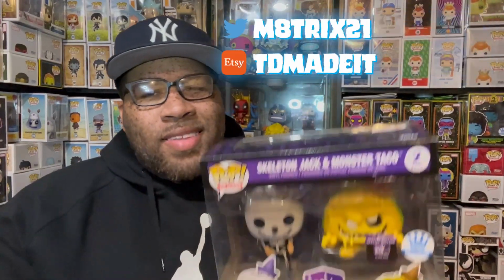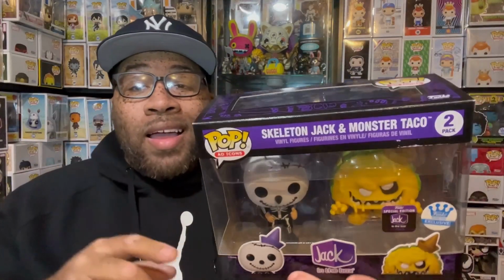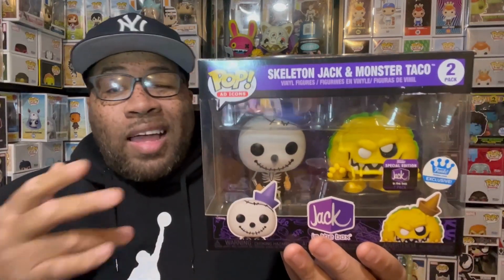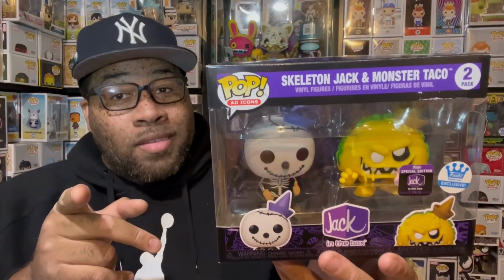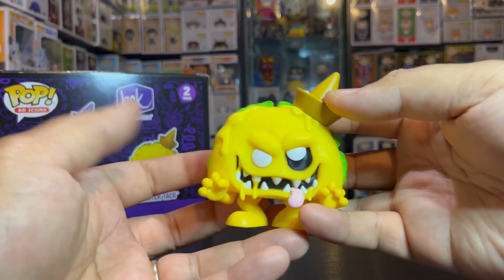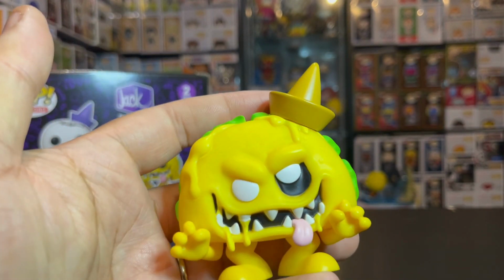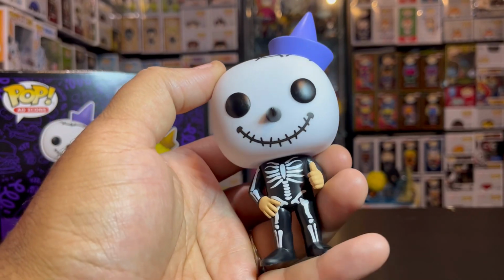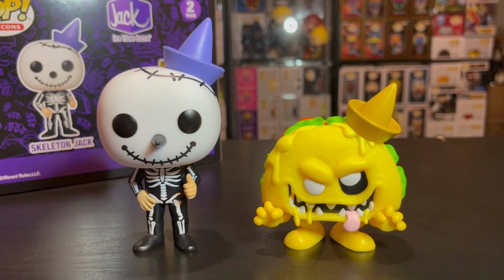Jack in The Box Skeleton Jack and Monster Taco Funko Pops Review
Let's take a look at the Frightnight/Funko.com Exclusive Skeleton Jack and Monster Taco 2-Pack Funko Pops

Fun of the Hunt T-Shirt